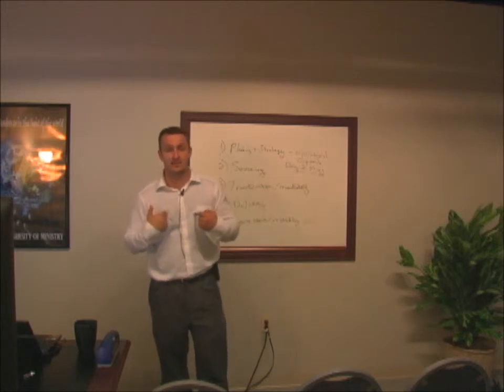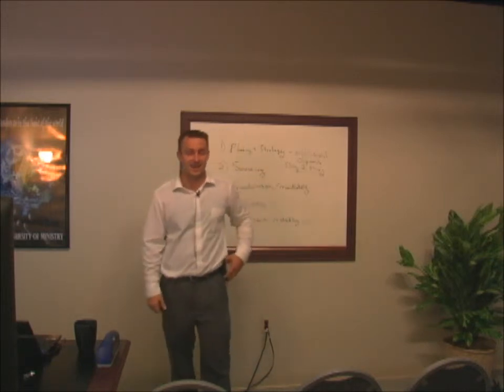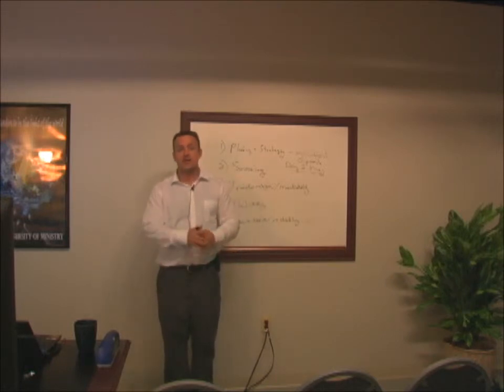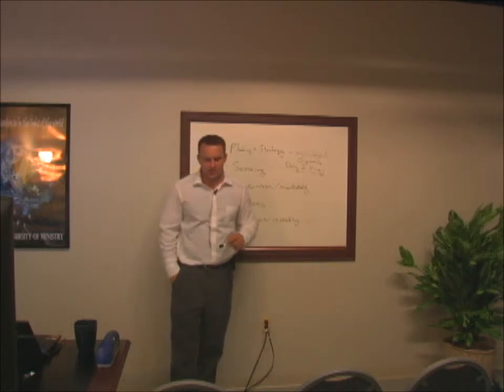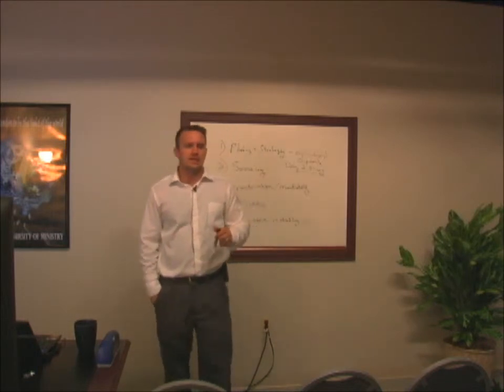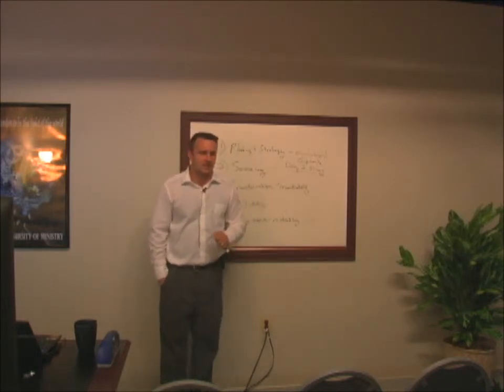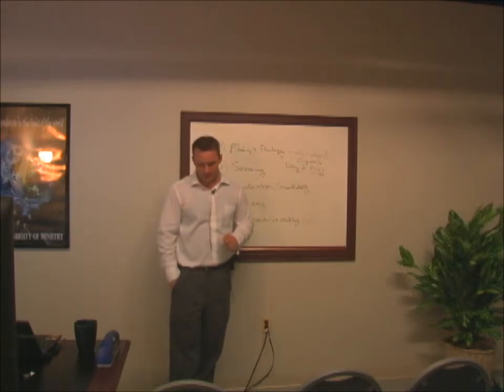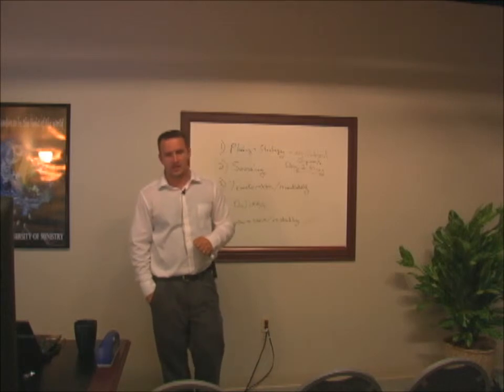MGMT 3005 - Supply Chain Mgmt - 5 Activities - Part 2